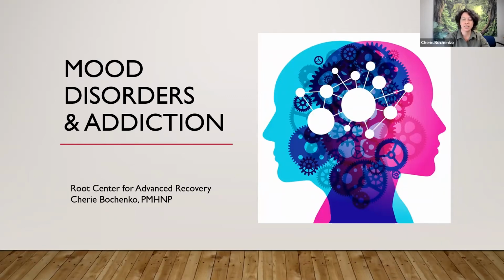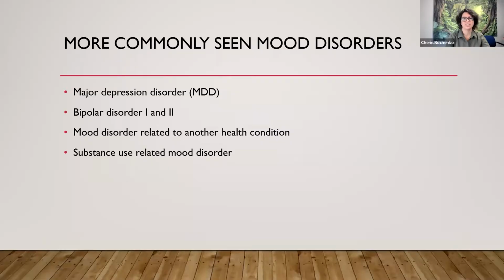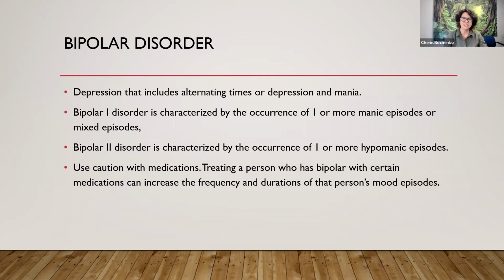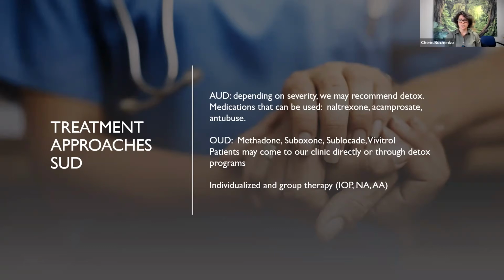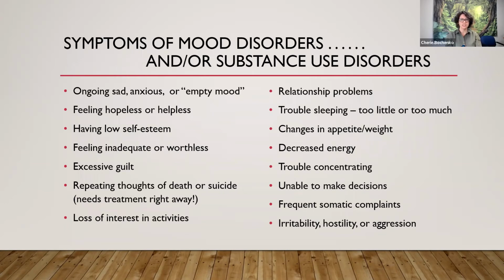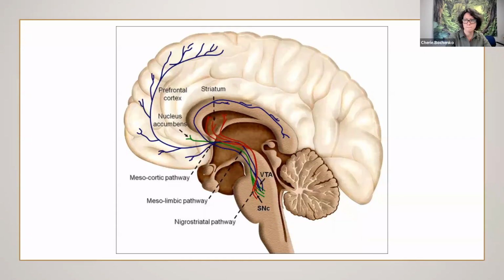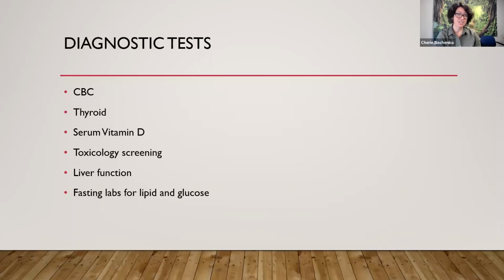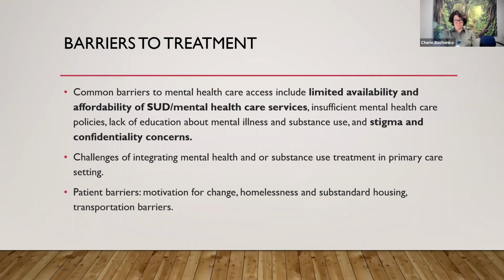December Clinical Grand Rounds Mood Disorders and Addiction, 12/16/2021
Presented by Cherie Bochenko, APRN
Root Center for Advanced Recovery